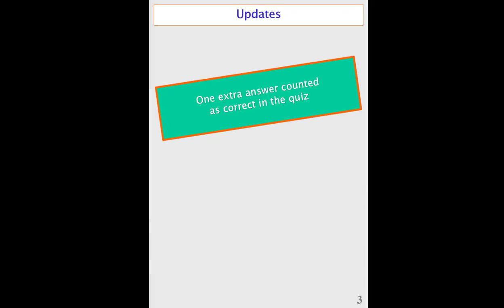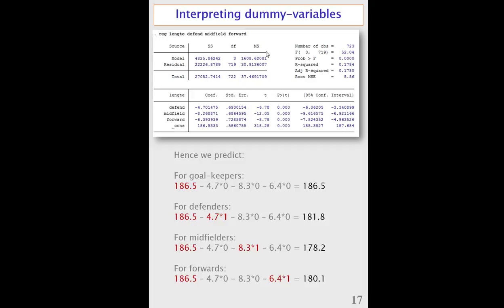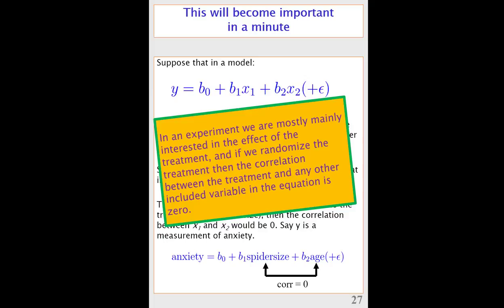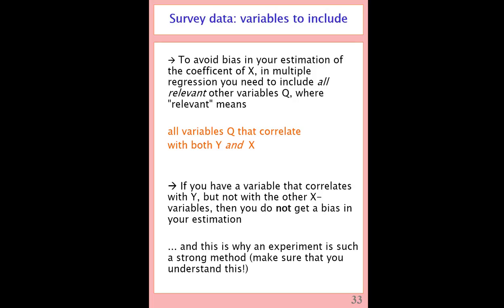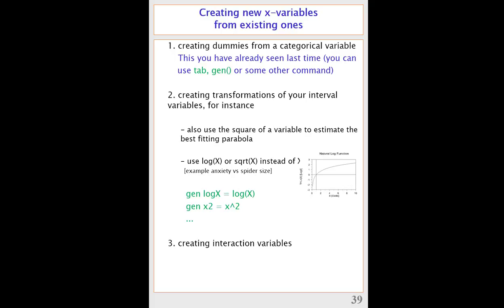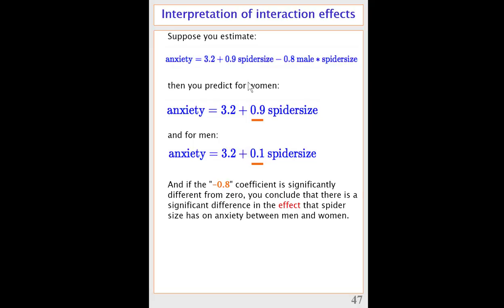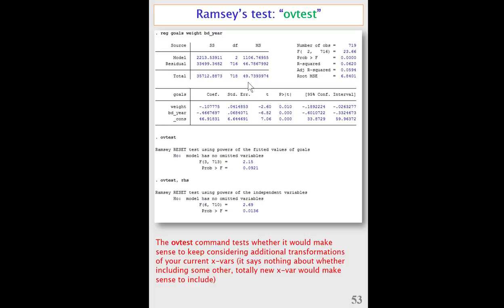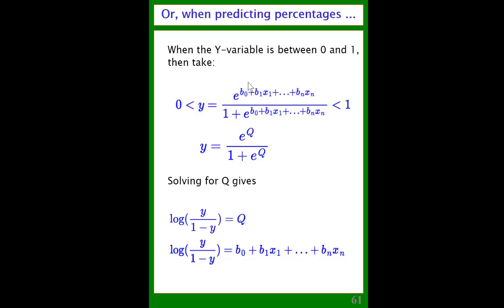BRM2 Dec14 2016 Multiple Regression part 2